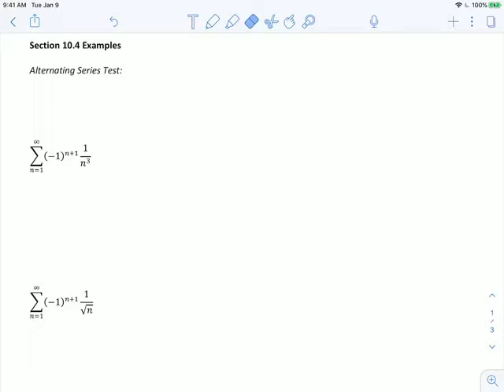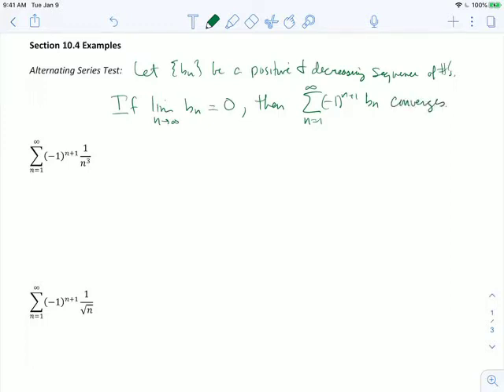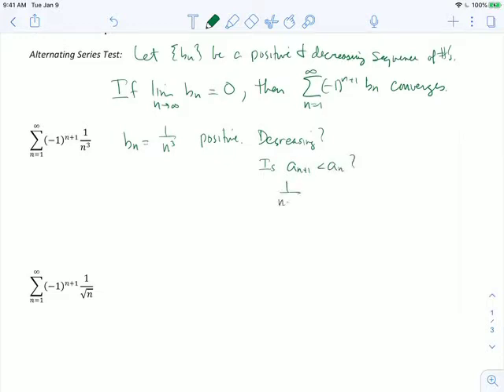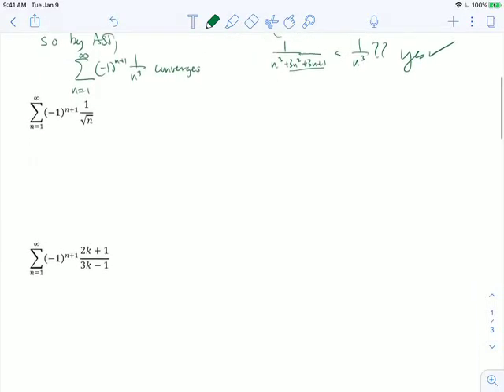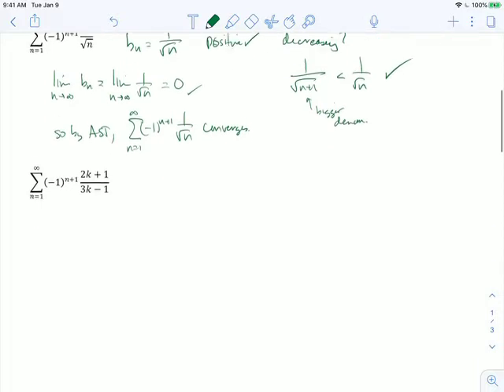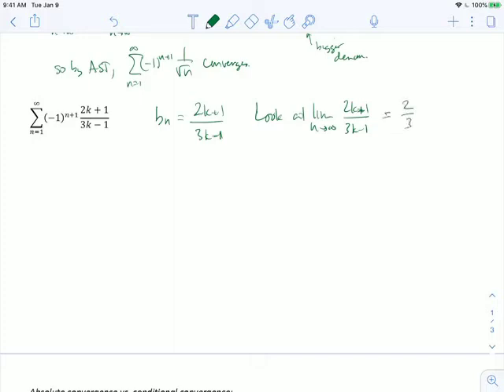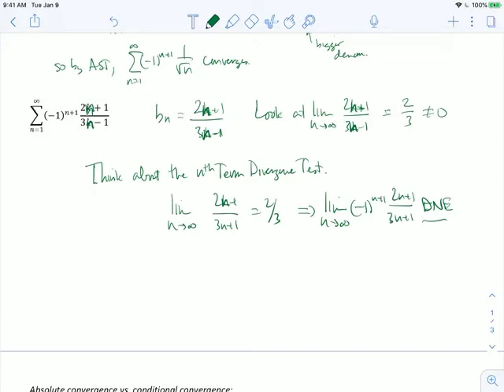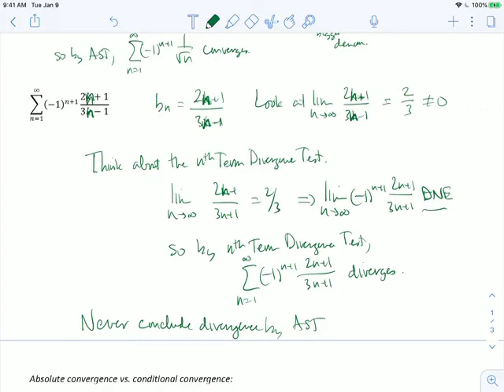MAT225AltSeriesEx1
Discussion of Alternating Series Test